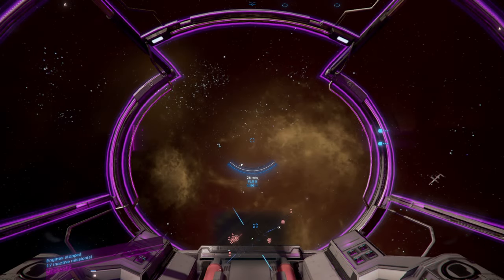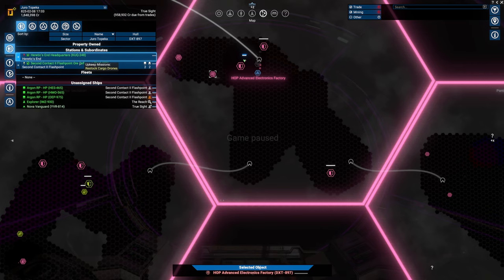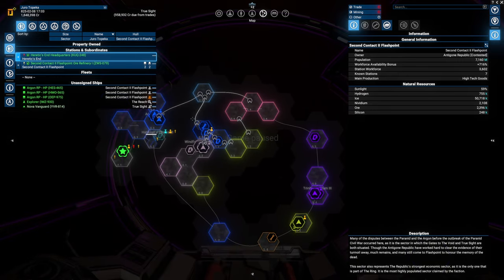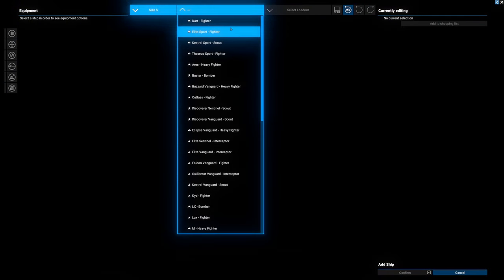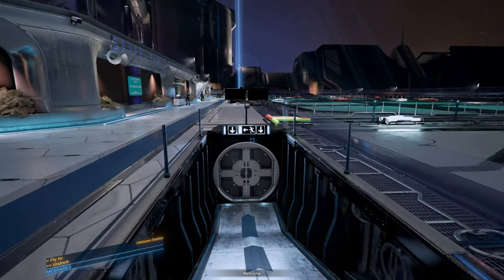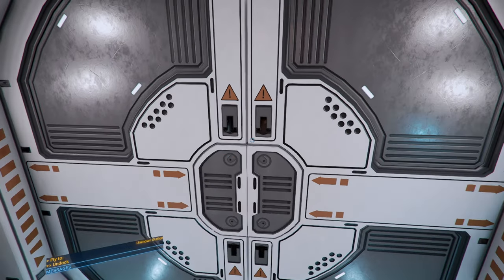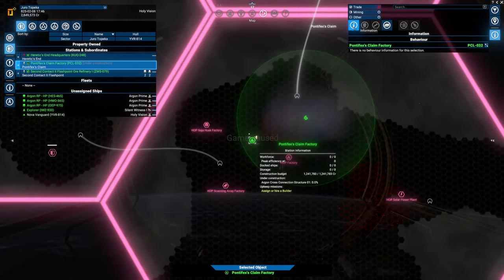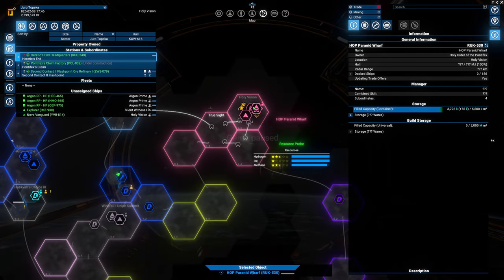#7 Moving into Graphene - X4 Reemergence 1.86 - X4 Foundations v7.1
Goal: Build up our knowledge of the galaxy and start making money